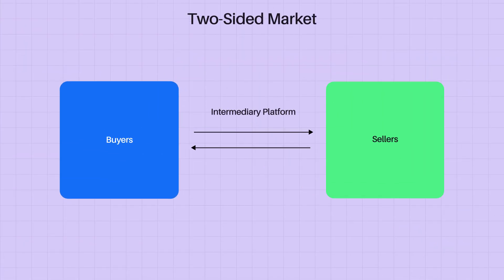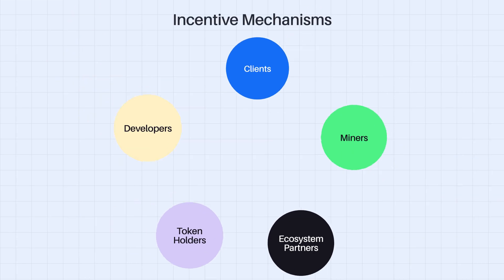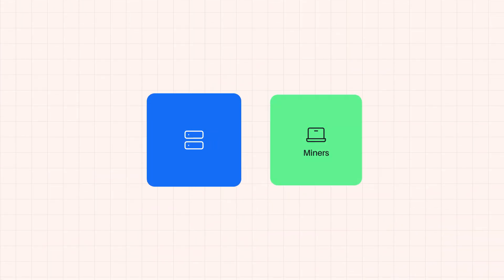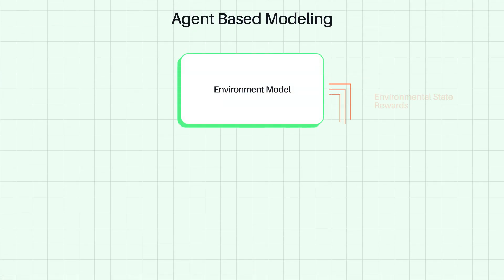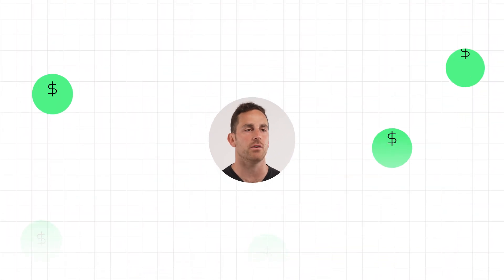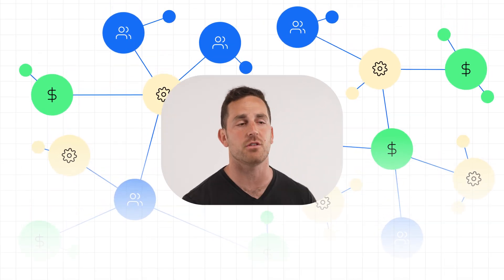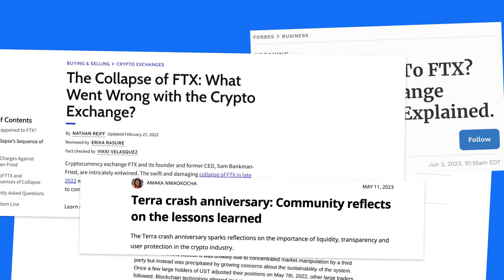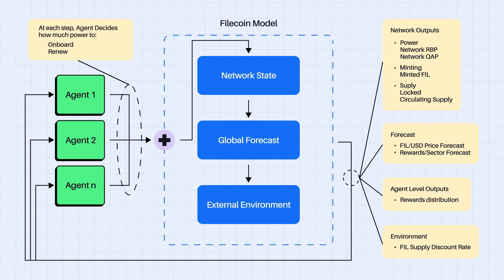The Economics of Decentralization | Exploring...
Cryptoeconomics is a multidisciplinary field that combines elements of game theory, cryptography, distributed systems, and economics to create new paradigms for digital interaction. In this video, Mike McCoy, the ecosystem lead at Protocol Labs' CryptoEconLab, explores the significance and practical applications of this new nuanced field for developers, founders, foundation members, and anyone interested in the evolution of decentralized networks.

Chapters

00:00 A new research field
00:46 Web3 has a three-sided marketplace
01:32 Importance of incentive mechanism
02:17 Fine-tuning parameters through simulations and models
03:20 Agent-based modeling
04:45 Understanding gas economics
05:55 Bringing trust back
06:35 The Filecoin Model